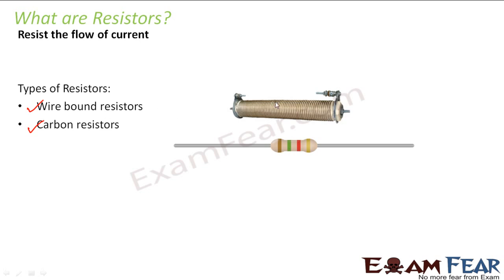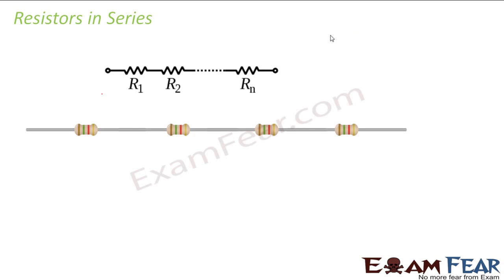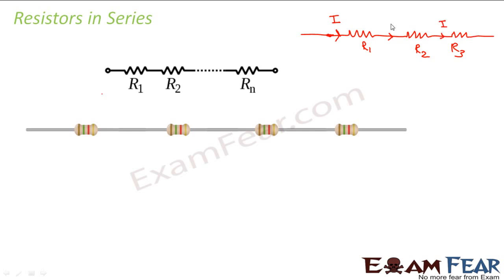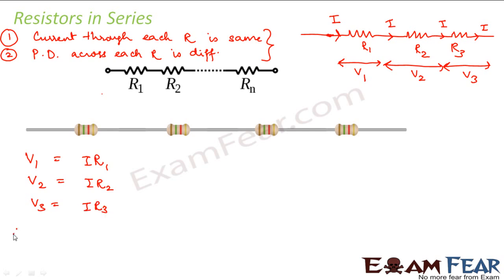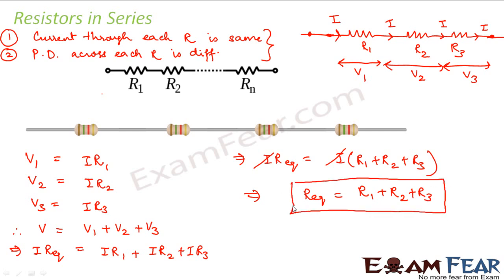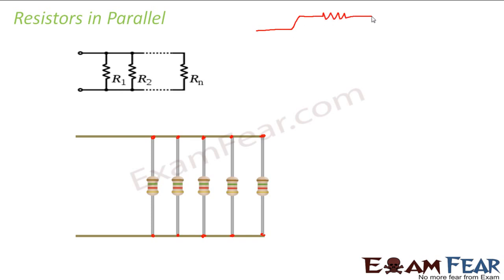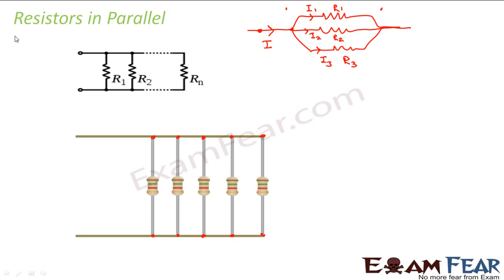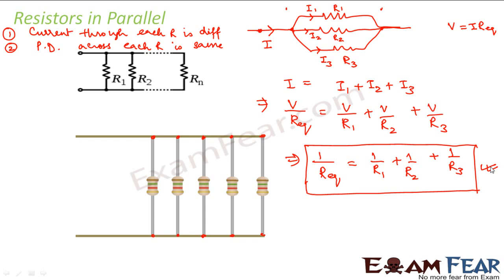Physics Electricity part 8 Resistor Parallel series CBSE class 10 X